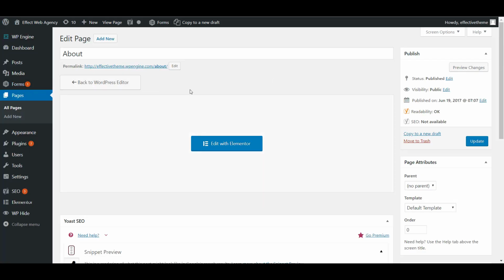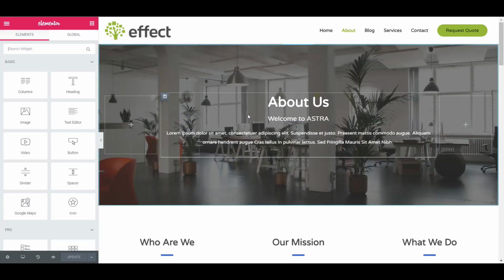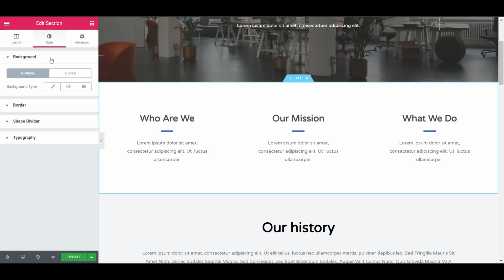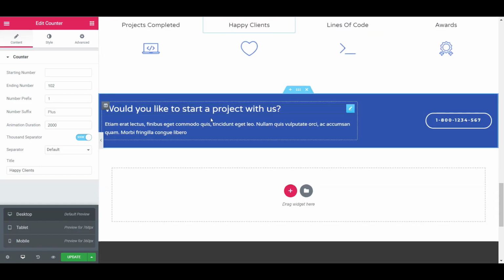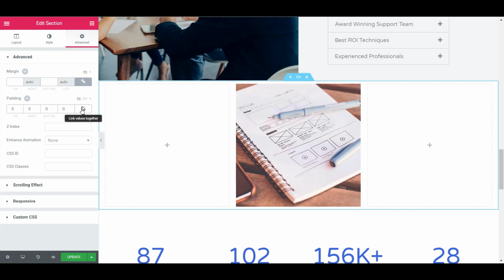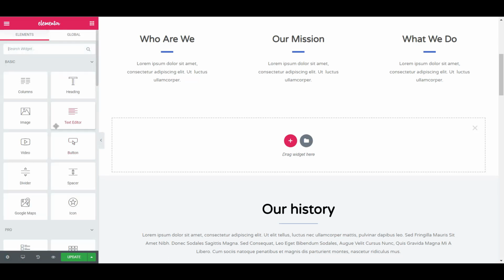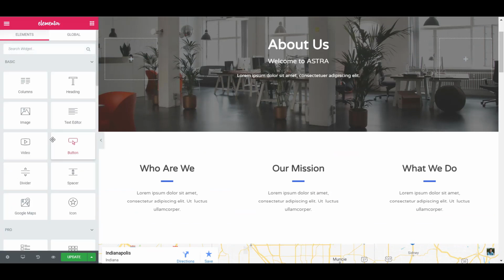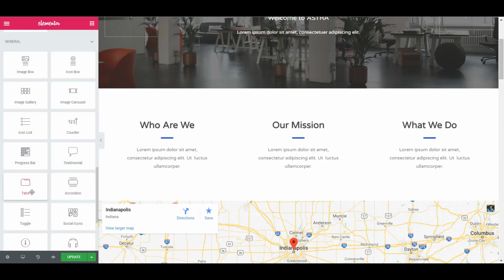Elementor - Basic Editing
How Do I Do Basic Editing in WordPress Using Elementor?

1. Log in to your wp-admin with user name and password.
2. In the dashboard, click on “Plugins”.
3. Scroll down the list to see if “Elementor” is installed. If it is not installed follow these steps:
a. At the top, click “Add New”.
b. In the search at the right, type Elementor.
c. Click “Install Now” and activate.
4. In the dashboard, click on “Pages”.
5. Click “Edit with Elementor”.
6. If you hover over stuff it will show you what box column or row you are in. You can drag the box to do a quick column change.
a. Click to edit the text you want to change. (NOTE: We recommend using the text tab to edit your text to the left. Escpecially if you are pasting in new text that came from Word.)
b. The blue tabs show at the top of a row. You can click to “Edit Section”.
1. Under Layout, Select Content Width (Boxed or Full Width)
2. Under Layout, Content Position (Default, Top, Middle, Bottom)
3. Under Style, you can select a background color or select a background image (select the position of the image and size).
4. Under Advanced, you control the padding. this will come in handy on different devices.
a. Change the responsive mode to Tablet or Mobile. You can adjust custom padding only on the tablet or mobile.
7. At the bottom of the page, you and click on the + red icon to “Add New Section”.
a. Select the number of columns you want to include for the row. (NOTE: if you click in the top left corner of the row you can choose column to Edit Column and “Add New Column”.
b. Click the gray + icon and select the module you want to use (image, video, text, etc…)
c. If you want to add padding to the row, click the blue “Edit” at top of the row and select “Advanced”.
d. Under “Padding” you add padding to the Top. If the bottom of the row is to tight to the next row you can add padding there as well.
8. To delete a section you can click the X to “Delete Section”. (If you accidentally delete a section you can go back to history (circle arrow icon at the bottom left. You can click on the box before you deleted that section.)
9. Each row has a “+” icon that adds a section just above the one you are editing. (You can add an image, text, button, Google Map, etc… You can also use Raw HTML to add iframe Google map.)
10. Under Elements, select Spacer to add quick space. You can move the slider to adjust the pixels and change them on different devices by selecting the monitor icon.
11. Under Elements, Pro items allow you to add slides, navigation menu, Facebook page, share buttons, and more.
12. Under Elements, General allows you to add an accordion, toggle (use for FAQs), tabs, image gallery, image carousel, and more.
13. When you are done making edit to the page, click “Update”.